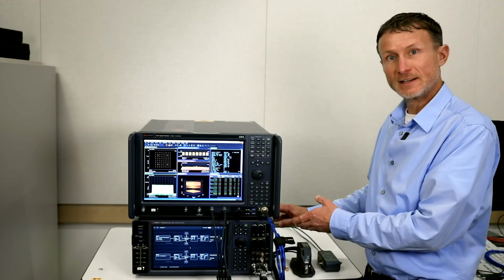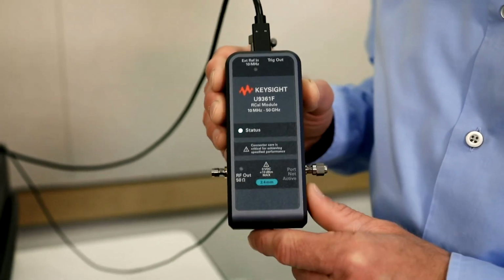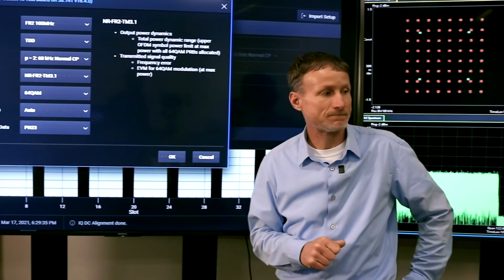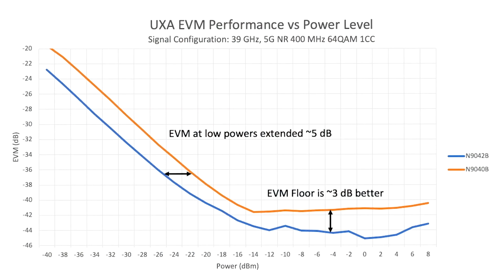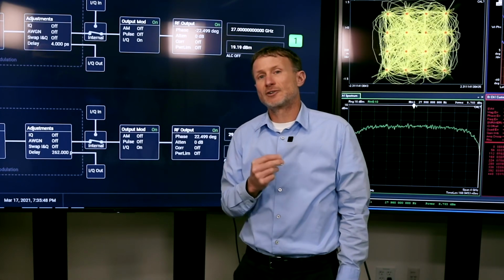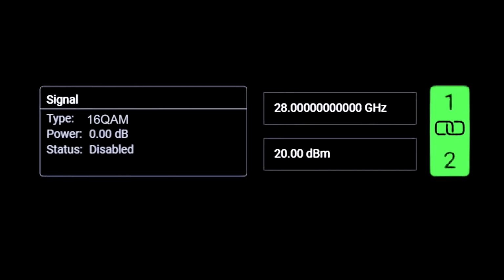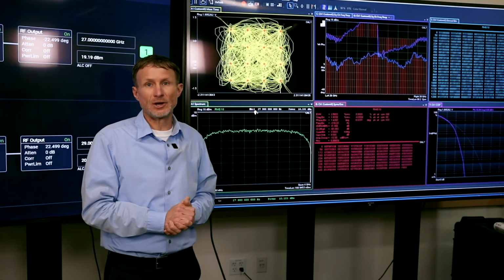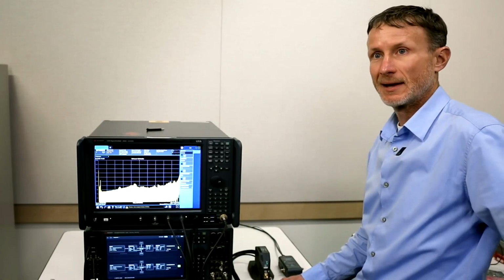5G NR/EVM, Nonlinear Corrections and Dynamic Range with V3050A (VXG, N9042B, V3050A)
This video discusses how the new N9042B UXA X-Series Signal Analyzer provides the industry's widest analysis bandwidth and deepest dynamic range to help customers solve their difficult mmWave challenges, in cellular communications applications.